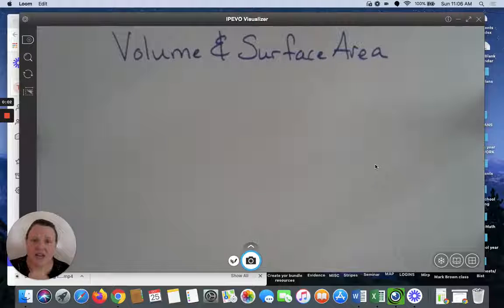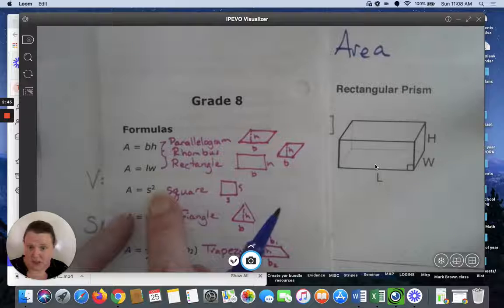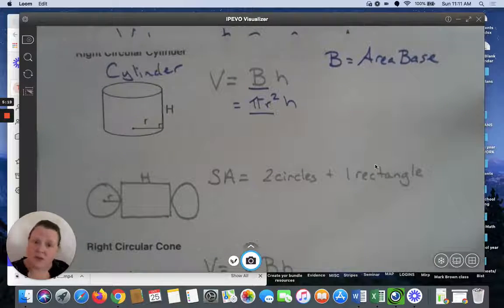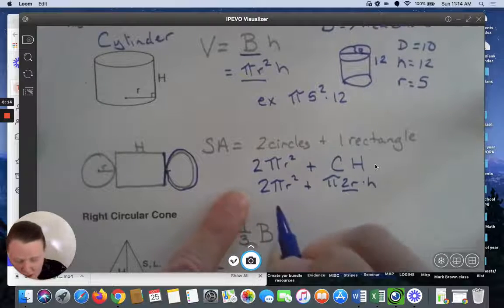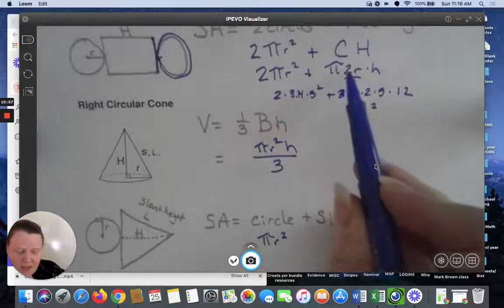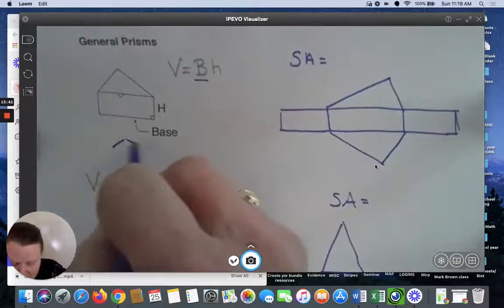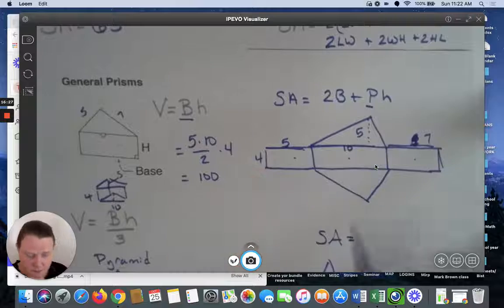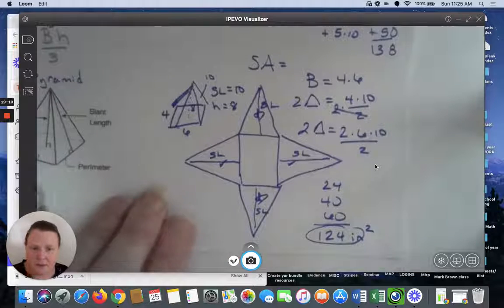Volume and Surface Area formulas explained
Find the volume and surface area for common 3-D shapes and how to determine the measures for each formula.